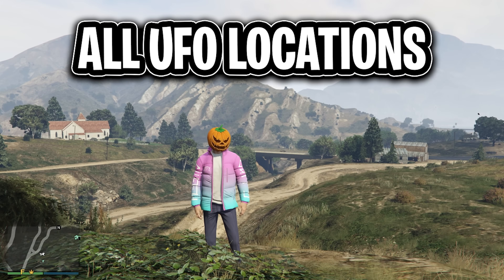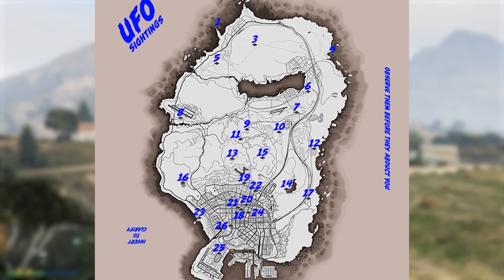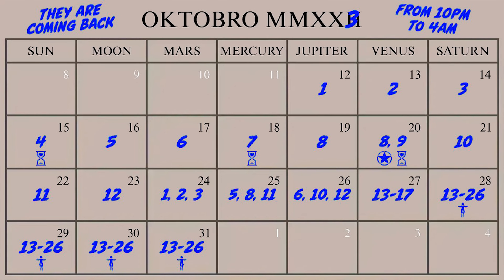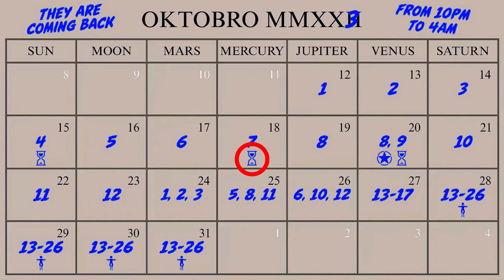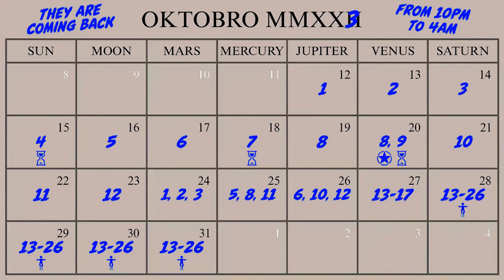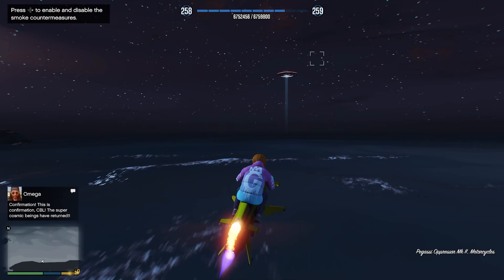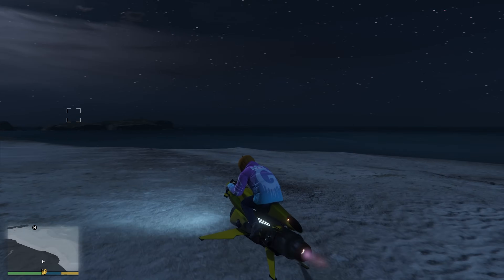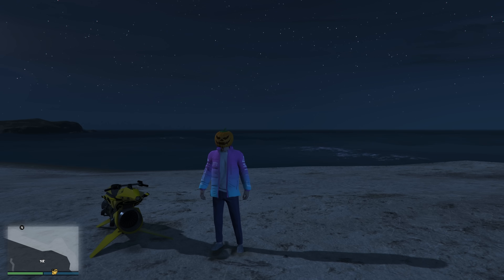ALL UFO LOCATIONS IN GTA 5 ONLINE 2023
All UFO Locations Fast and Easy!